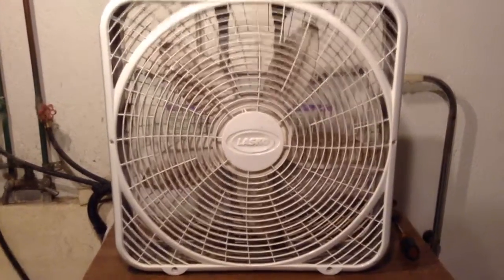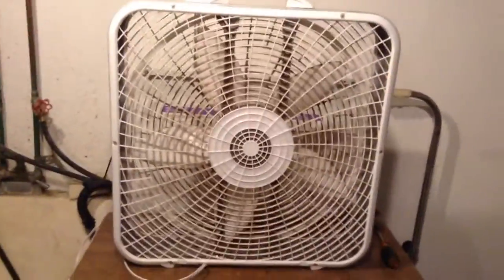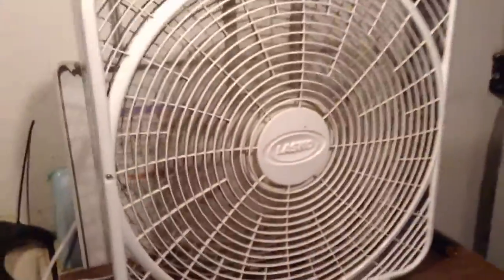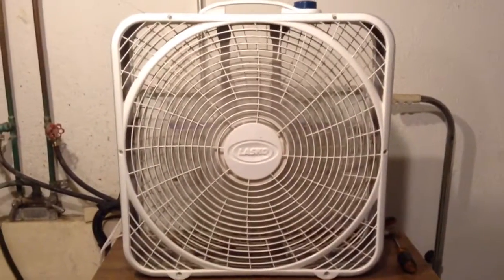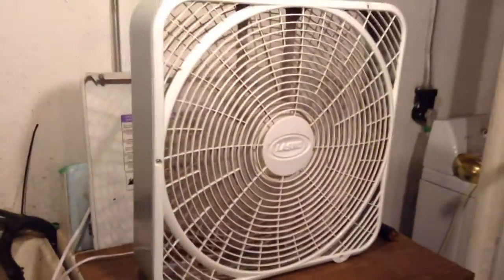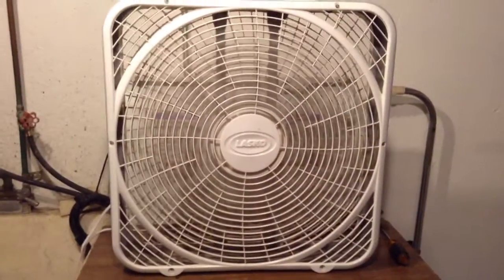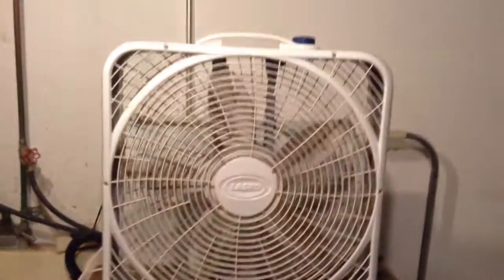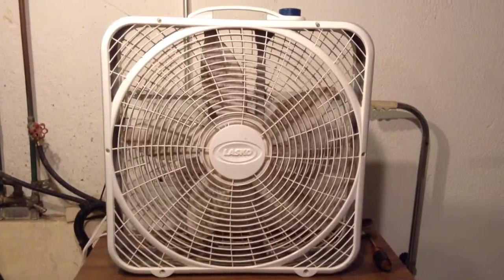2010-11 Lasko Weather Shield 20" Box Fan (before)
This fan was something I've been looking for quite some time for so even tho this is a bit newer than what I wanted it still works. This thing is gonna need a serious cleaning before it'll be usable at all. Can't see the motor at all, blades are horrible, grills are horrible and the inside of the frame is just pure coated with dust. Gonna take some work but it shouldn't be too bad to get in usable condition. I'll get a new vid of it when it's all done.